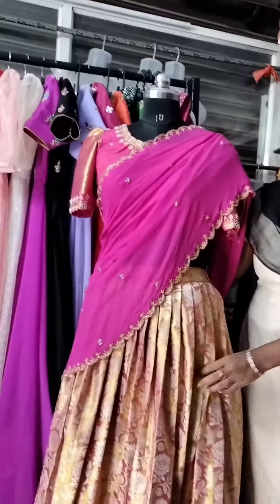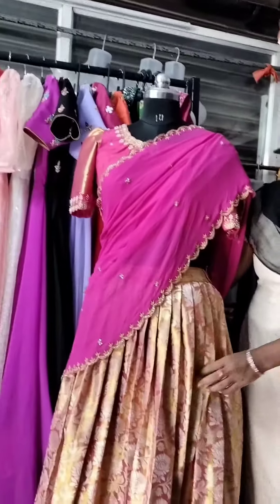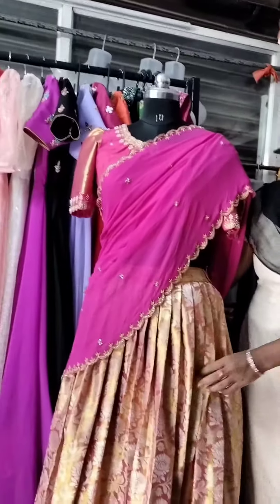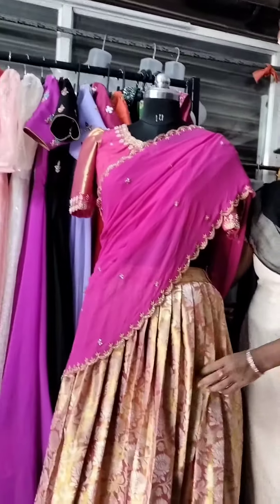✨ Beautiful kanchi pattu half saree 💕 Ready Sell Don't miss it. @Saipradanyacollections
Kanchi pattu lehenga with maggam work blouse and Maggam work Dupatta.
Xl Size Available .
Can be customized
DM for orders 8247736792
Adress. Thukkuguda Hyderabad.
Shop name. Sai pradanya collection's near by bodrai thukkuguda Hyderabad